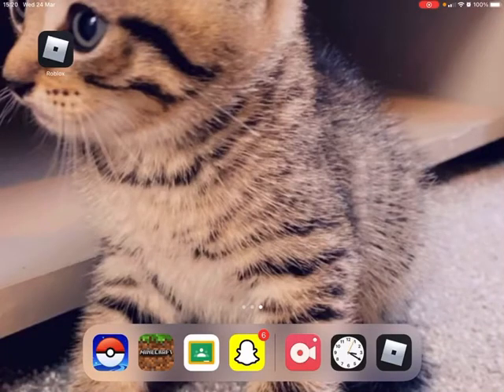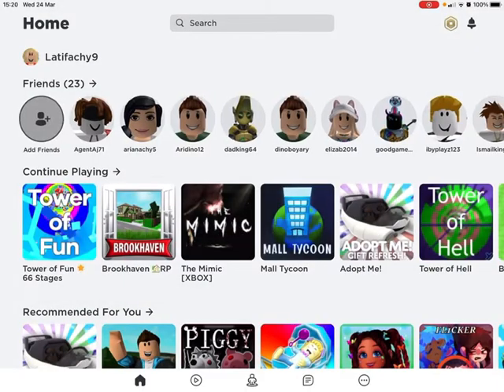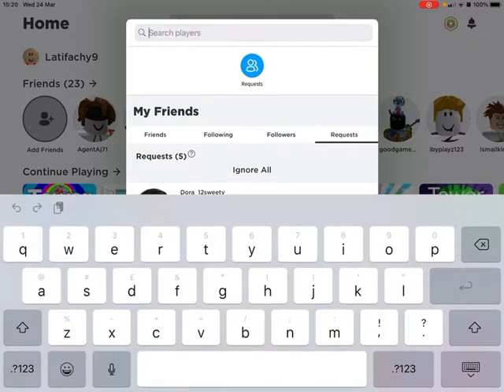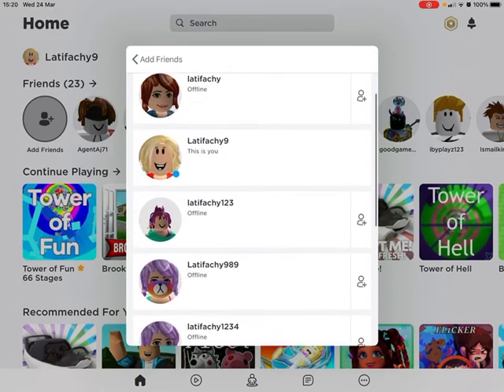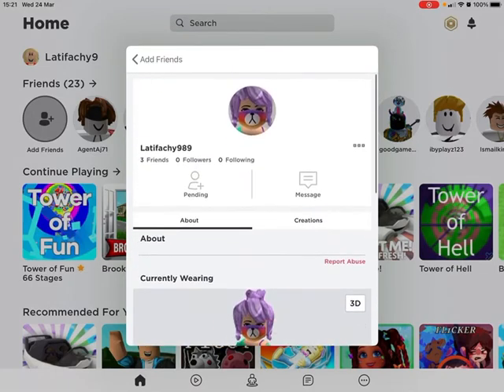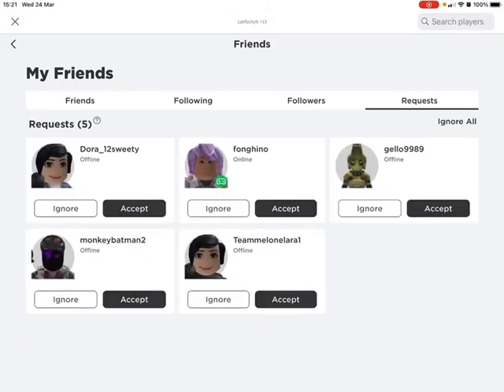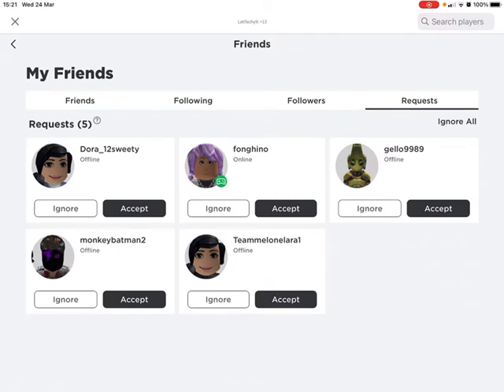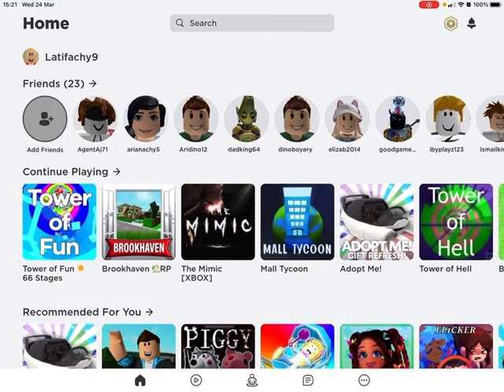This is how to add people on Roblox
This is if you just got Roblox a few days ago